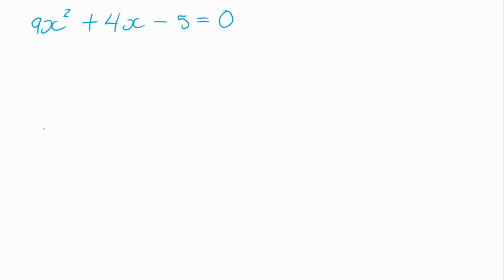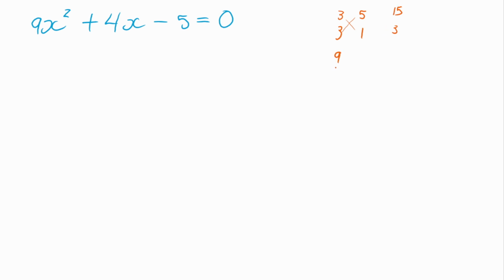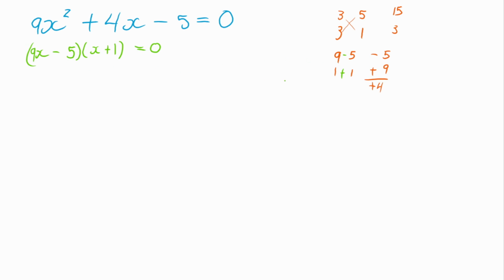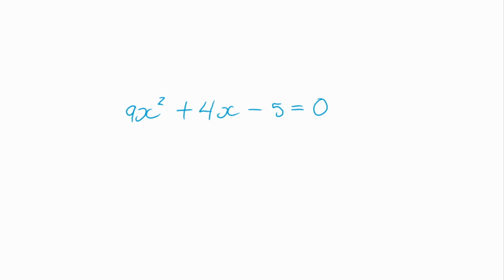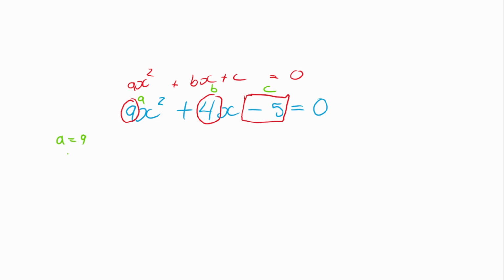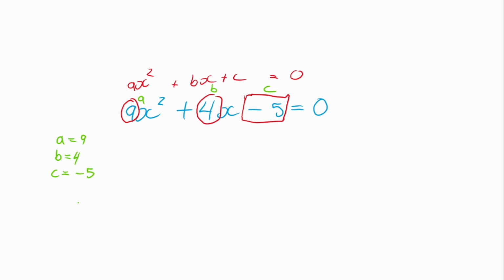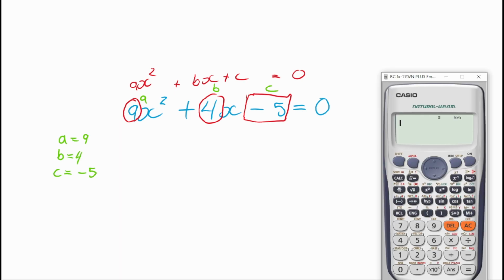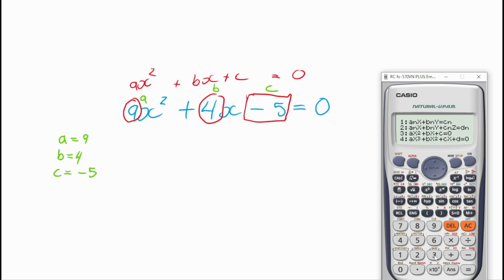How to use your calculator to solve for trinomials